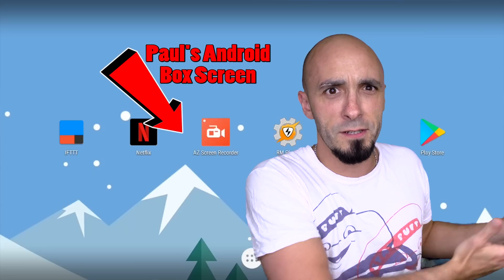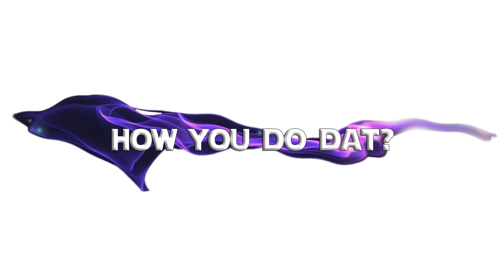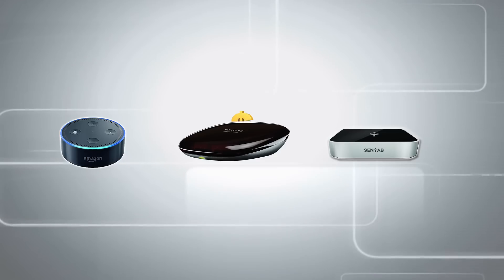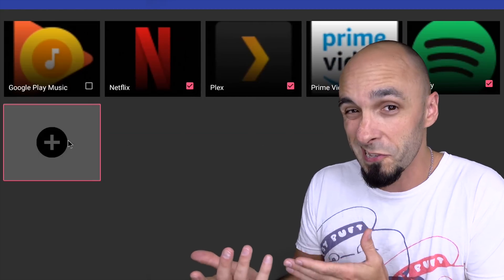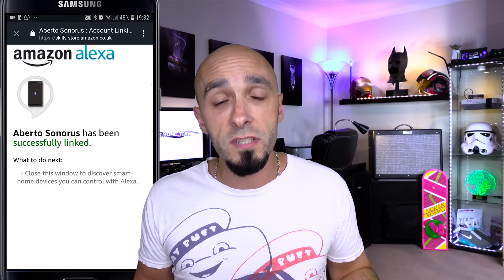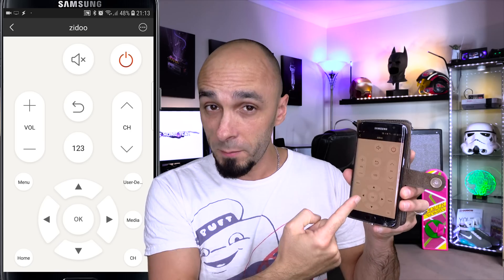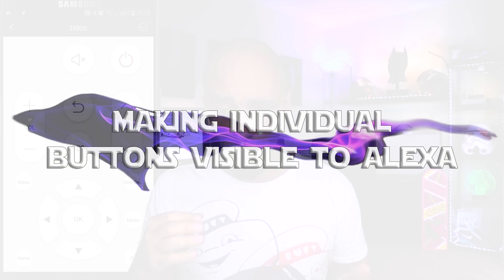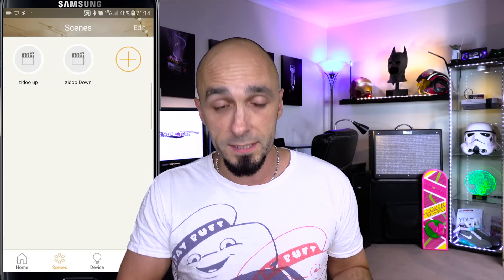How To Control Netflix And Amazon Prime Video With Alexa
Ever wanted to know how to control Netflix with Alexa?  If you're running an Android set top box, an Nvidia shield TV, or Android TV then this video will show you how to control Netflix, Amazon Video, Youtube, and any other media application with your Amazon Echo.  You will be able to launch apks using Alexa and navigate their menus using your voice.

This Tutorial will also enable you to control a smart TV and other non Android based devices for navigation.

In order to control an Nvidia shield TV or other bluetooth enabled set top box you will need a Harmony Hub rather than a Broadlink RM pro but the instructions are essentially the same.  See further down for the products I recommend for this project

This review / tutorial is in typical Paul Hibbert style so you might want to mute your Alexa and Google Home devices.

HARMONY
Harmony Hub UK
Harmony Hub US

AMAZON
Echo dot

ENERGENIE
Eneregenie starter kit UK
Energenie additional sockets (SEPARATE HUB PURCHASE REQUIRED!!)
Energenie flush built in wall sockets (SEPARATE HUB PURCHASE REQUIRED!!)

ROBOVAC
Proscenic Robovac: